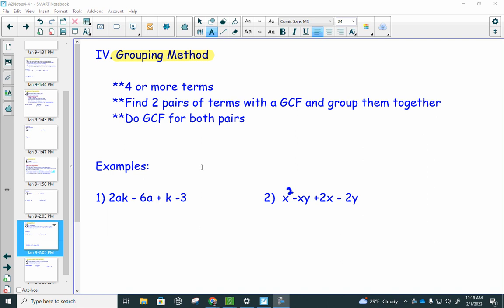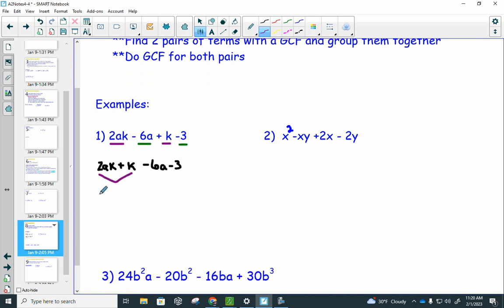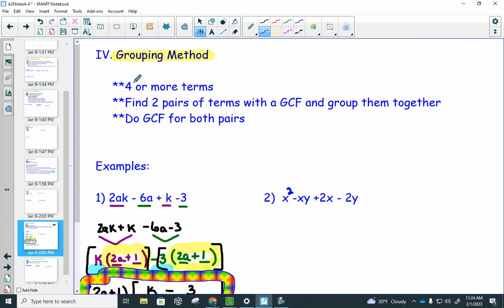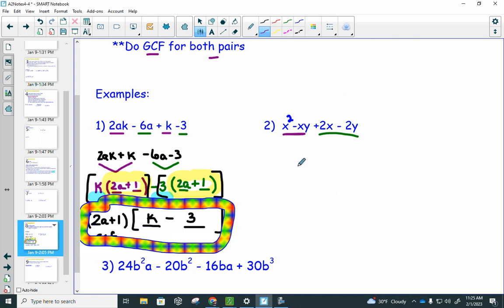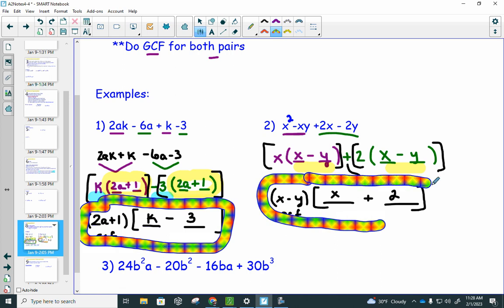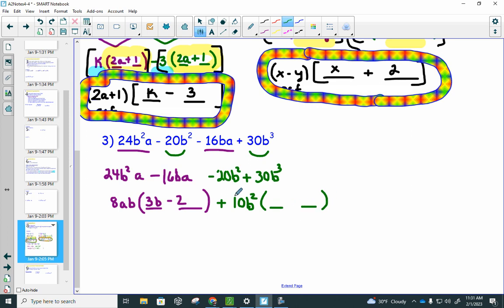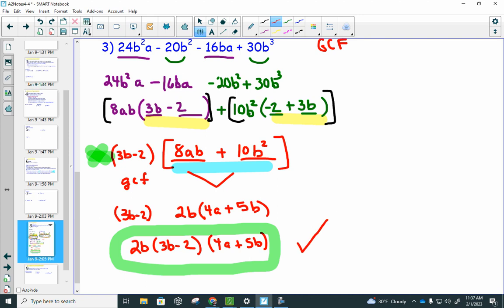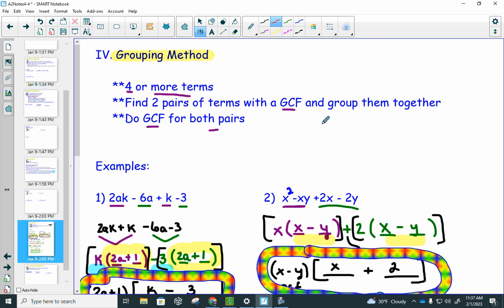HA2 Notes on Factoring with Grouping Method